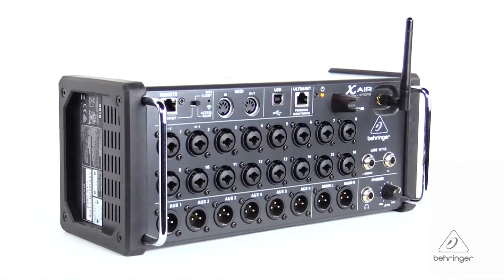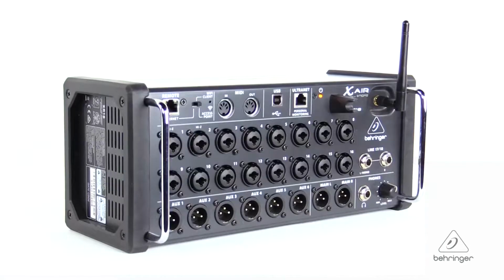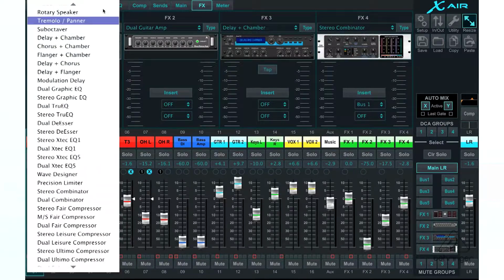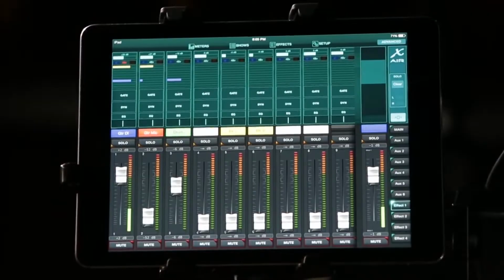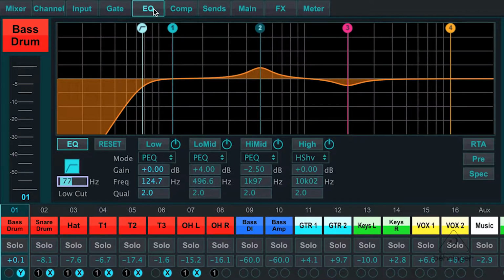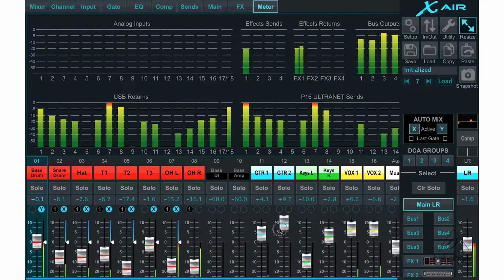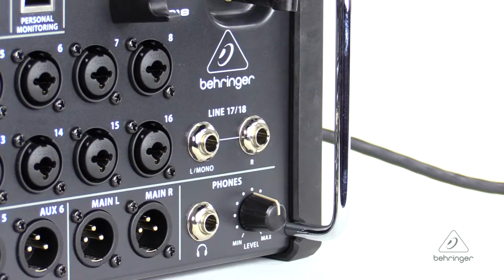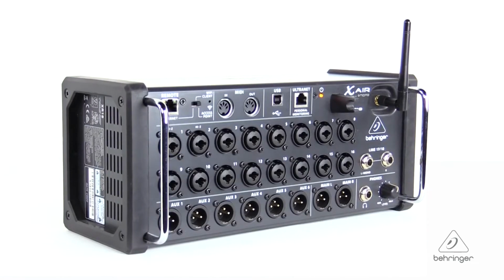Mesa Digital Behringer XR18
O Behringer X32 mudou completamente o jogo repensando o que é possível de um mixer digital – e mais de 100.000 usuários estão aproveitando os resultados. Agora, essa mesma tecnologia foi incorporada a um pequeno, mas incrivelmente poderoso, misturador montável em rack que mudará para sempre tanto a maneira como você gravar – e a maneira como você toca música ao vivo.

O revolucionário XR18 é um misturador portátil de potência de 18 entradas / 12 barramentos alojado em um design de caixa de estágio extremamente resistente para uso com tablets iPad e Android. É ideal para aplicativos ao vivo e de estúdio, graças aos seus 16 pré-amplificadores de microfone designados pela Midas premiados, conveniente módulo Wifi integrado para controle sem fio – e uma interface de áudio USB bidirecional rápida.